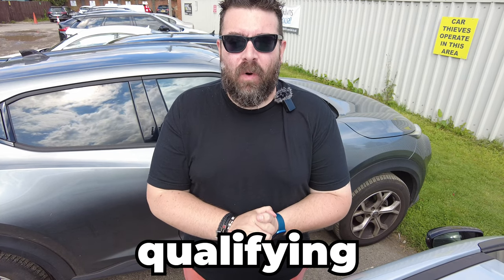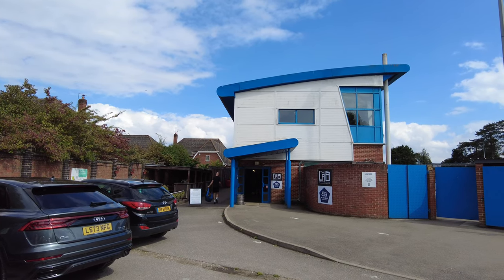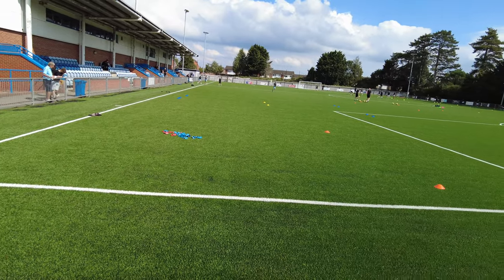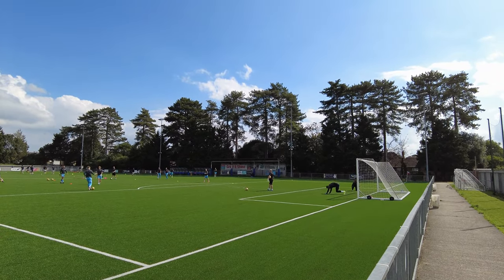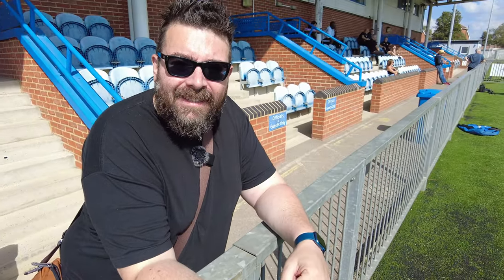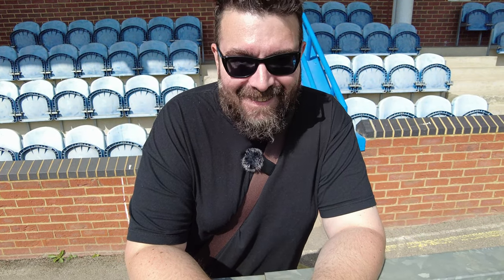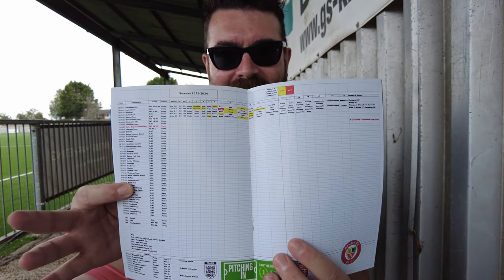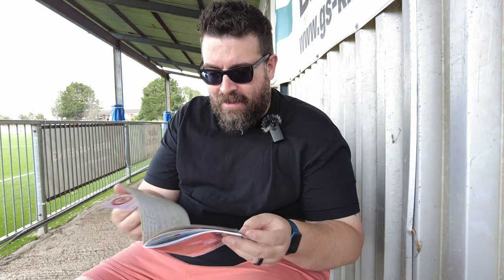Winner Stays On | Southall vs Beaconsfield | FA Cup 1st Qualifying Round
Part 3 of my FA Cup Winner Stays On series sees me follow our winners from the Preliminary Round, Southall, back to their home ground for their 1st Qualifying Round against Beaconsfield Town, who play their league football in the next division up. Except Southall don't have a home ground, and are currently playing just 5 miles down the road from Beaconsfield in Burnham, so this is basically a local derby! But could it be our first win of the series?

ABOUT LOLLUJO

My PC Specs: AMD Ryzen 9 3950x, GeForceRTX 2080 Super 8GB, 32GB RAM,512 SSD, 2TB Hard Drive

Over 30 YEARS Without a Home! | FA Cup Winner Stays On | Southall vs Beaconsfield